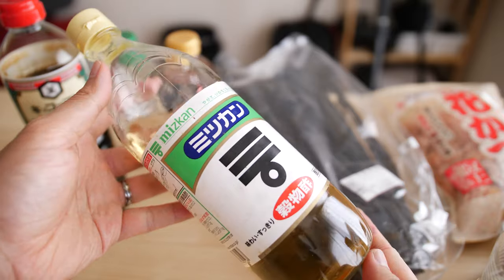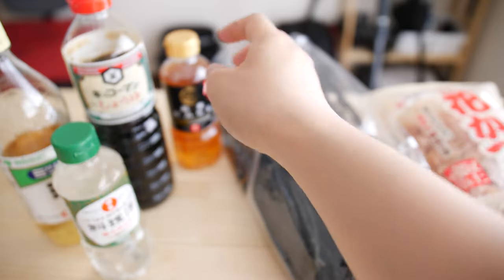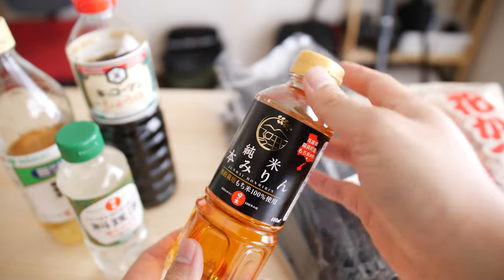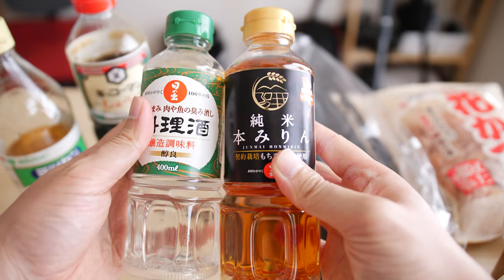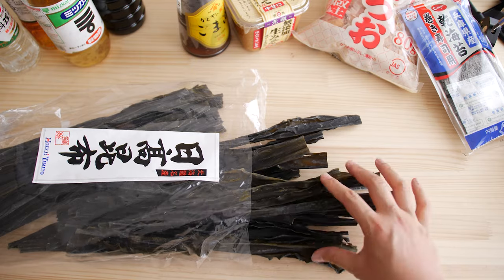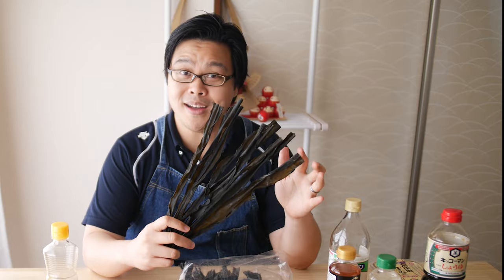Japanese Pantry Staples you MUST have!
Today, we're talking about the essential Japanese pantry staples that you need for a well-stocked kitchen! If you want to make your favorite dishes, then you'll need to know what Japanese cooking ingredients! After watching this video, you'll know all about the essential Japanese ingredients for amazing home cooking!

I recommend these ingredients:
Japanese Short-grain Rice (Amazon)
Konbu Kelp (Amazon)
Mirin (Amazon)
Rice Wine Vinegar (Amazon)
Sesame Oil (Amazon)
Soy Sauce (Amazon)
Miso (Amazon)
Japanese Usta Sauce (Amazon)
Japanese Hot Mustard (Amazon)
Katsuobushi (Amazon)

My Gear:
Main Camera (Amazon)
Lens 1(Amazon)
Lens 2 (Amazon)
Microphone (Amazon)
B-cam (Amazon)
C-cam (Amazon)